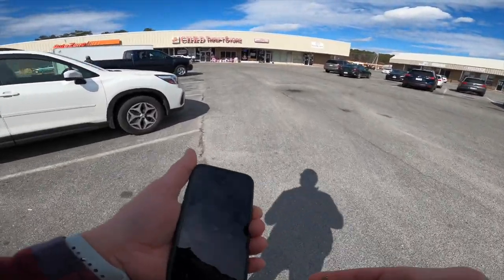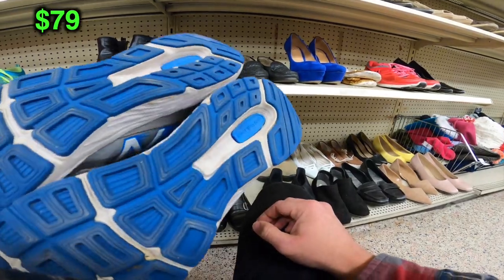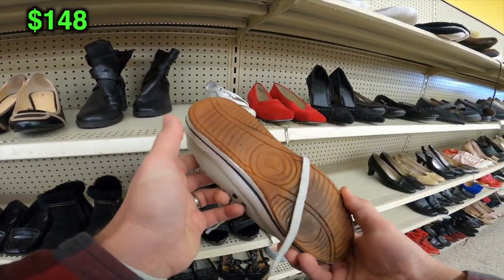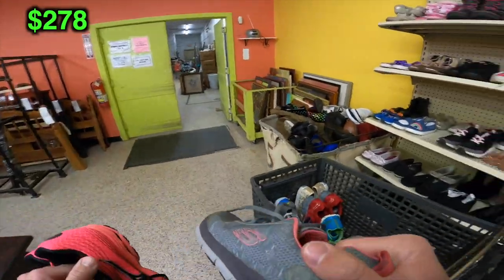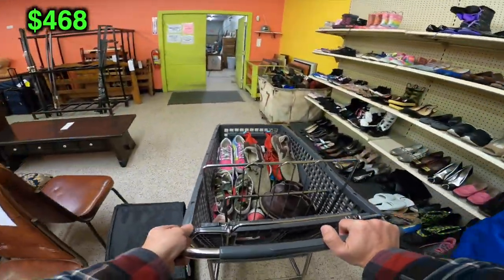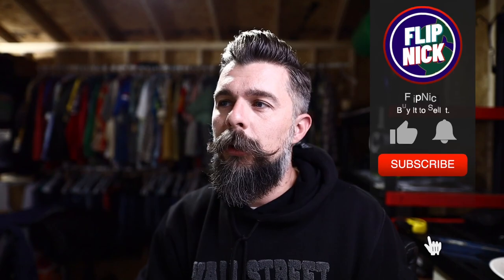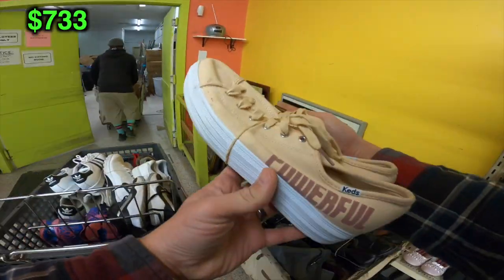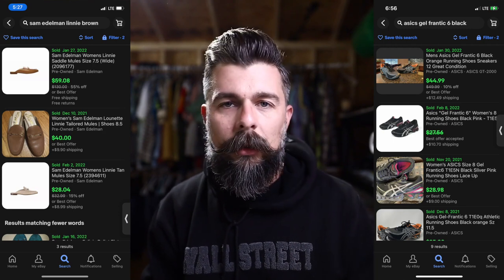Thrifting Shoes at this Store Paid off HUGE!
SHOE CLEANING SUPPLIES:
GRANDMA'S Secret Sneaker Cleaner
Angelus Easy Cleaner Shoe Cleaner
BLACK+DECKER 20V MAX Cordless Drill
Nylon Scrubber Drill Brush 3pc Set
Venom Steel 50-Count Gloves
(20 Pack) Extra Large Eraser Sponge
Pack of 24 Cotton Terry Towel
Waterproof Rubber Vinyl Apron